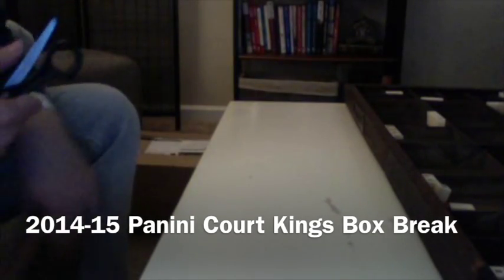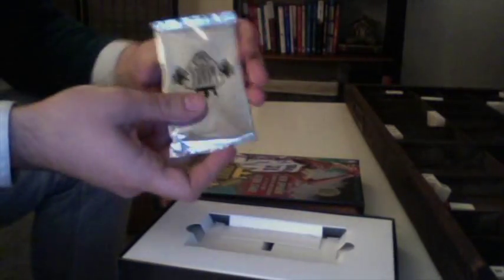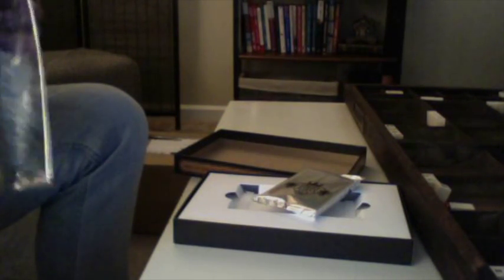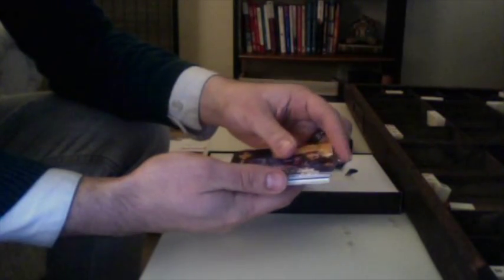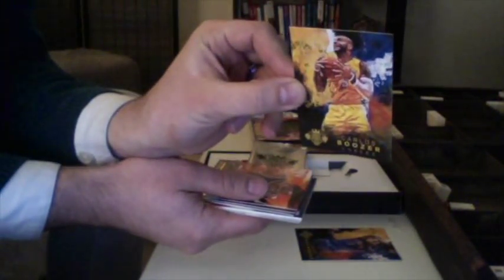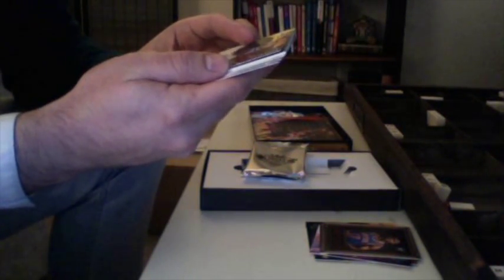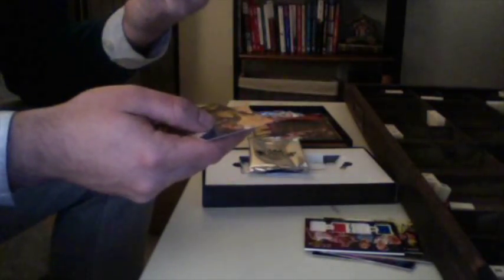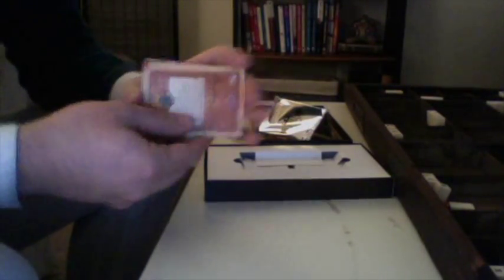Flashbreaks: 2014-15 Panini Court Kings Basketball Box Break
Not the best break in the world. Kinda bummed I didn't get a prime and/or auto relic. Anywho...all cards available for sale. PM me if you're interested.